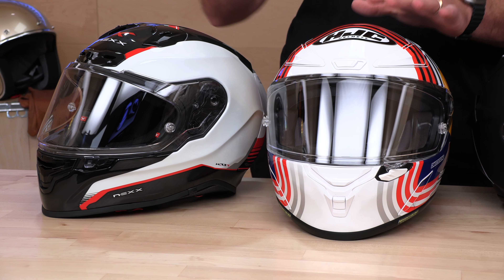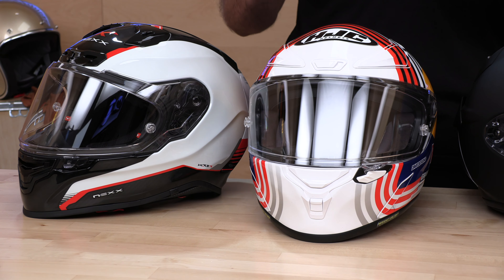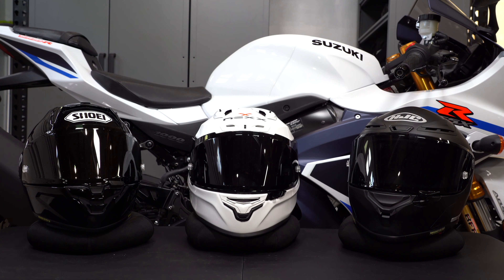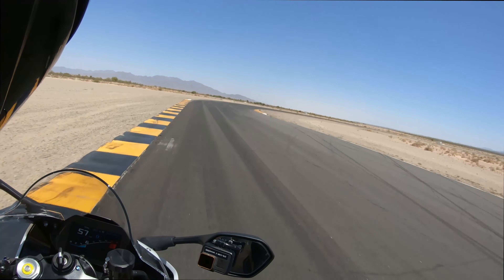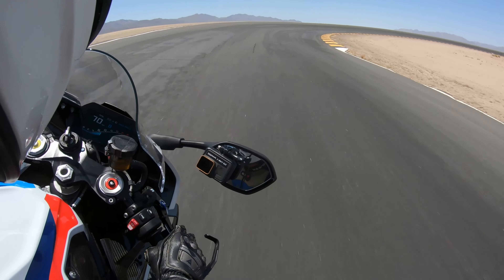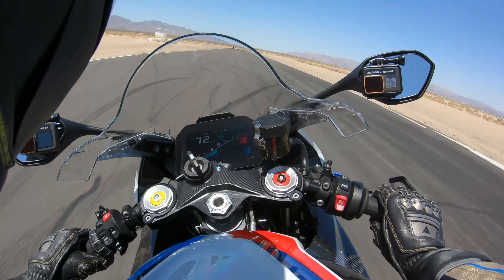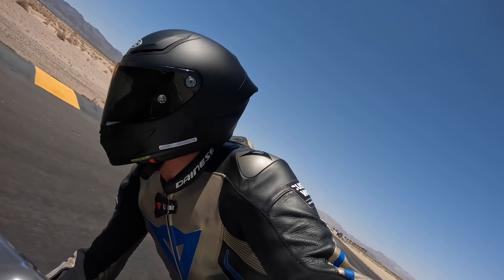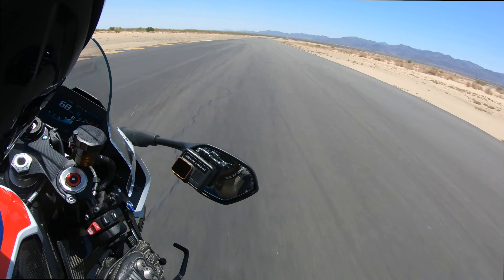2023 Racing Helmet Shootout at SpeedAddicts.com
SHOEI X-15 Helmet - AVAILABLE NOW AT SPEEDADDICTS.COM

HJC RPHA 1N HELMET - AVAILABLE NOW AT SPEED ADDICTS